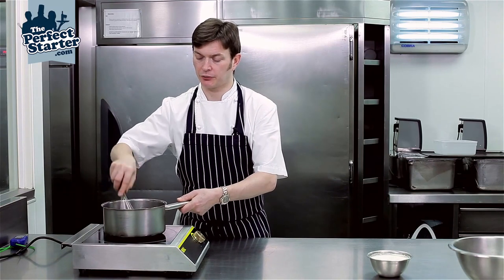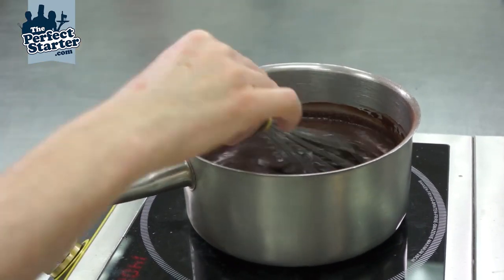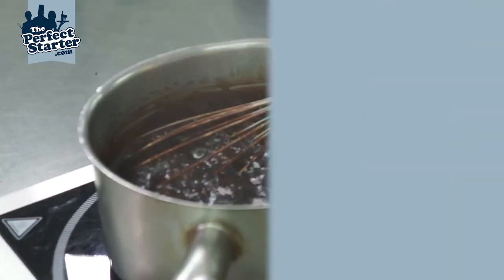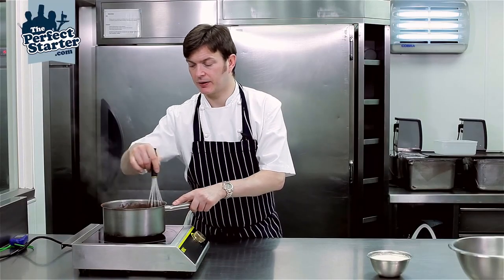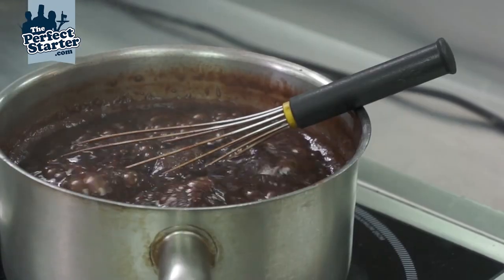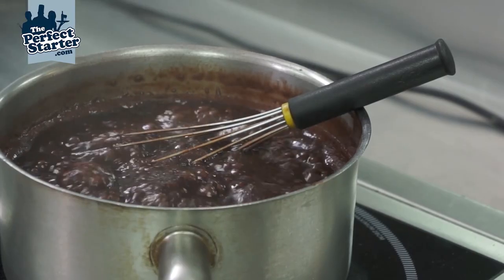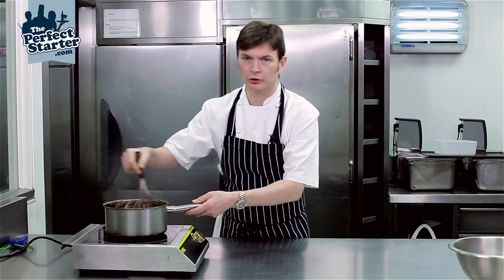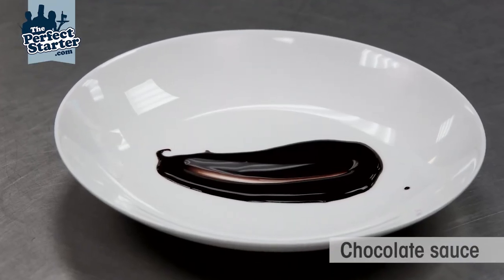How to make a basic chocolate sauce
How to make a basic chocolate sauce, by Simon Jenkins executive pastry chef for Marcus Wareing Restaurants. Watch as Simon takes us through this process step by step - a quick and easy to follow chocolate recipe.

The Perfect Starter (powered by The Staff Canteen), the ultimate culinary resource and a channel for training and aspiring food service professionals. It's packed with advice, tips and career guidance from a whole range of industry professionals.